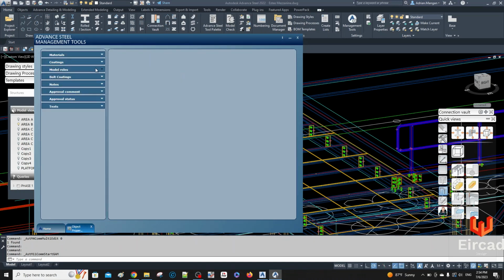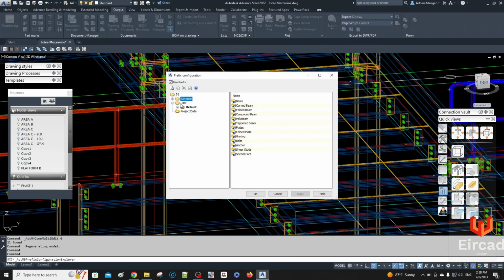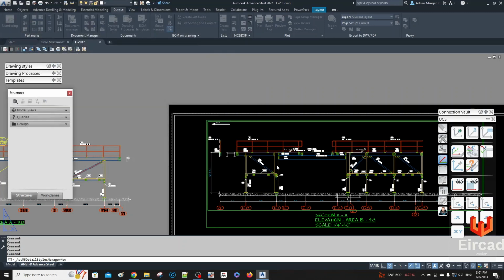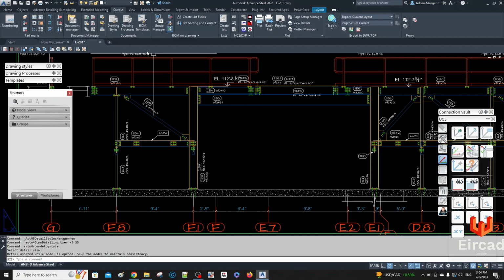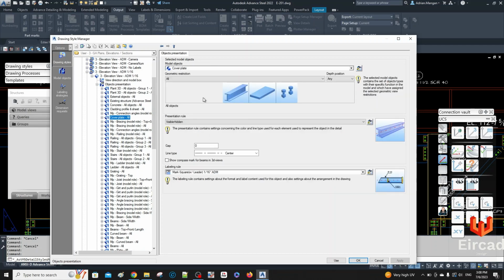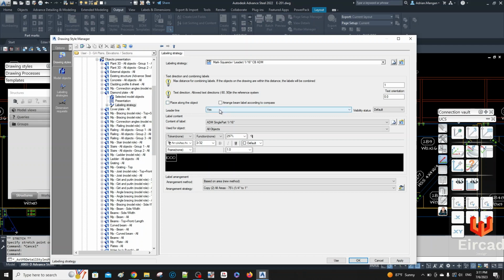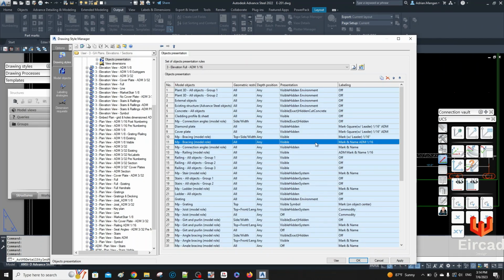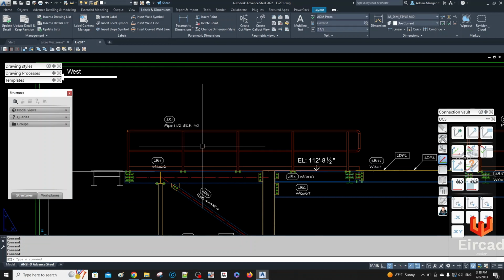ADVANCE STEEL: Todays Drawing Style Edit - Bracing.